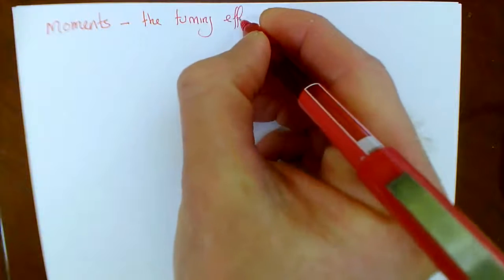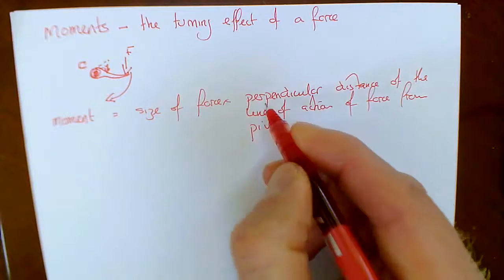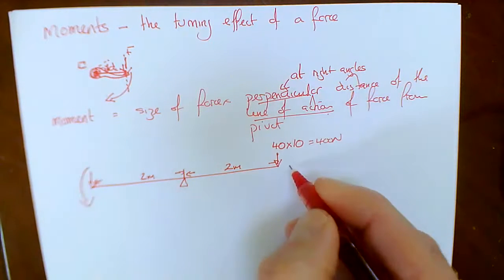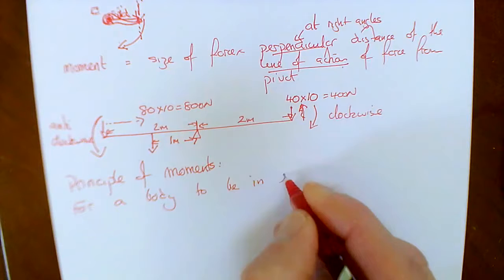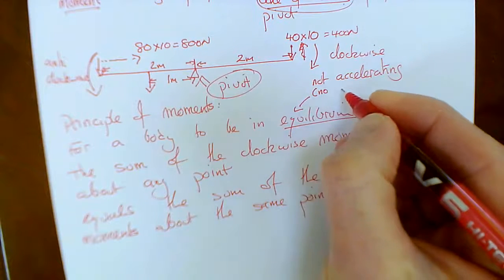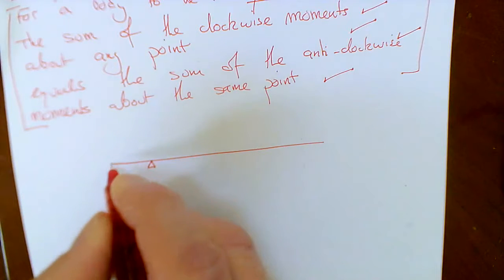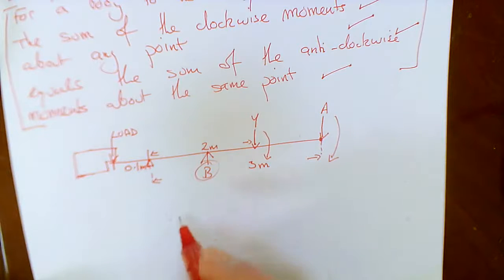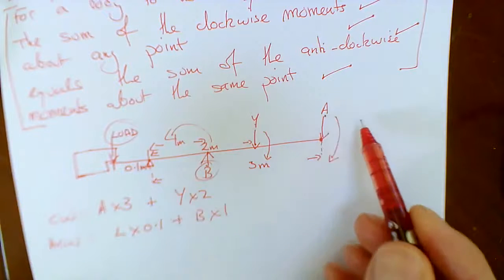GCSE moments introduction